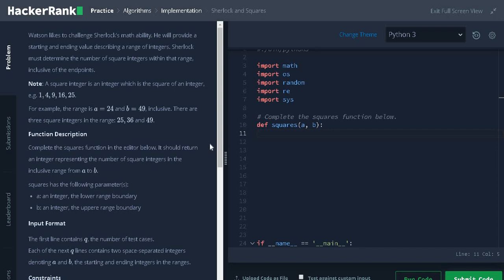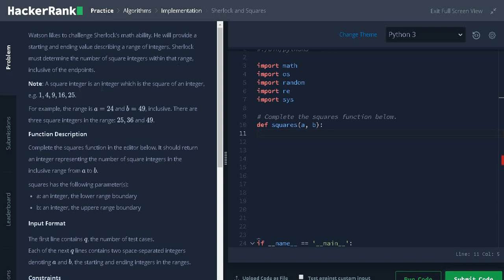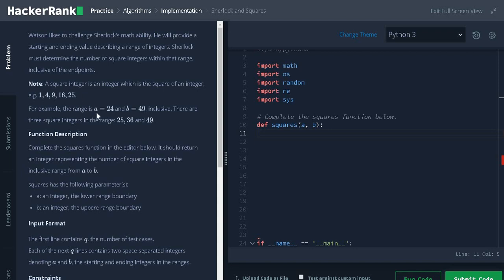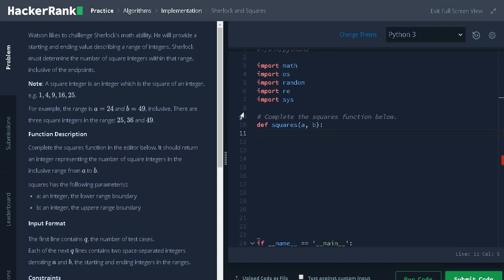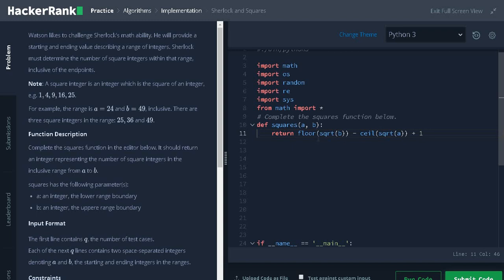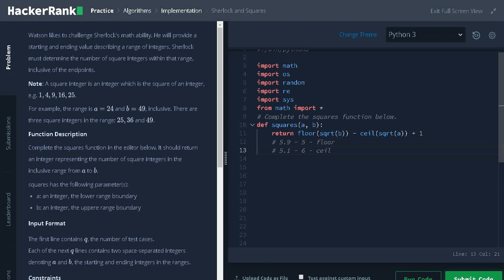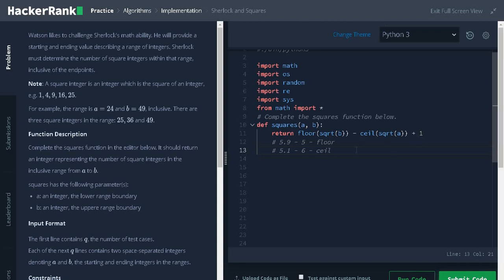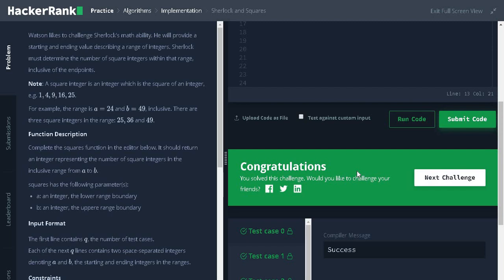43 - Sherlock and Squares | Implementation | Hackerrank Solution | Python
⭐️ Content Description ⭐️
In this video, I have explained on how to solve sherlock and squares problem using simple math operation in python. This hackerrank problem is a part of Problem Solving | Practice | Algorithms | Implementation | Sherlock and Squares and solved in python. The complexity of this solution is O (1).